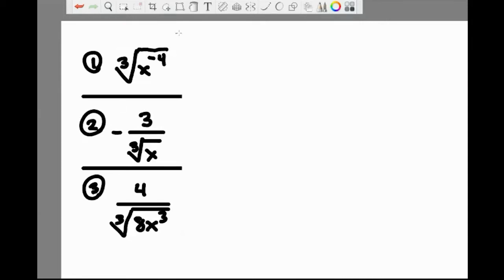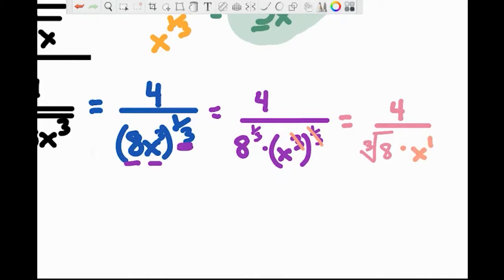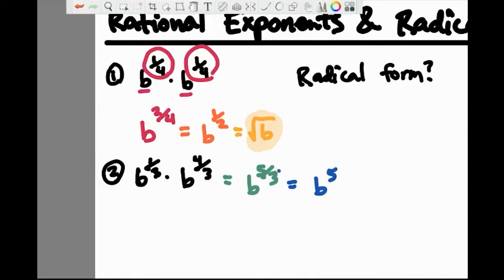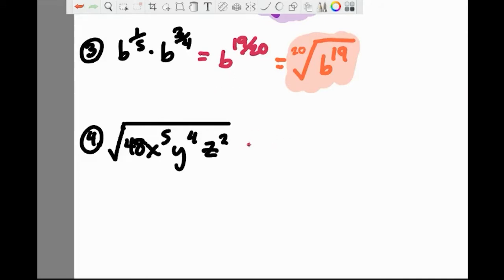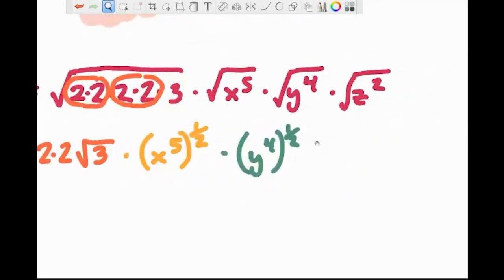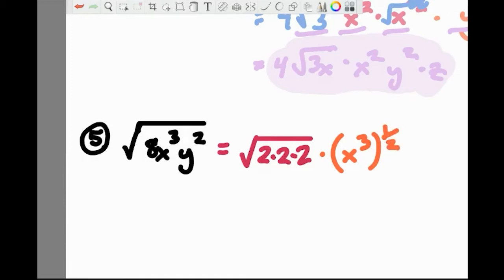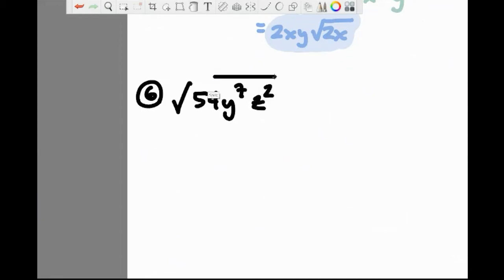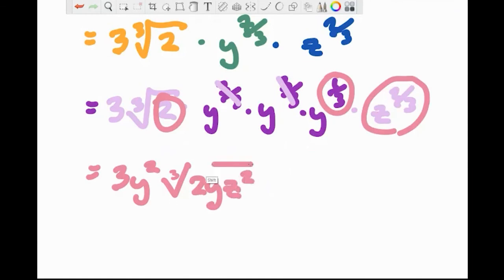Rational Exponents and Radicals 2 - Algebra 2